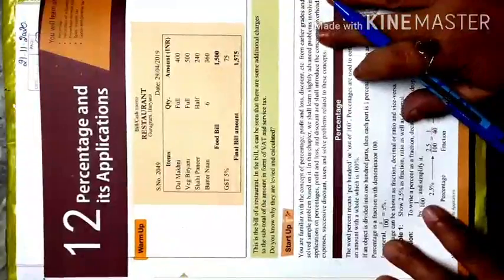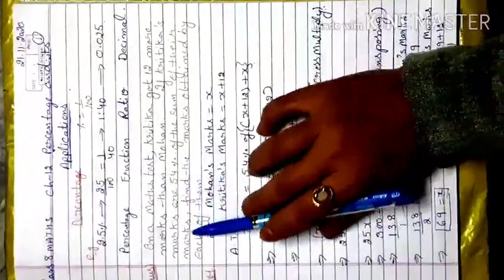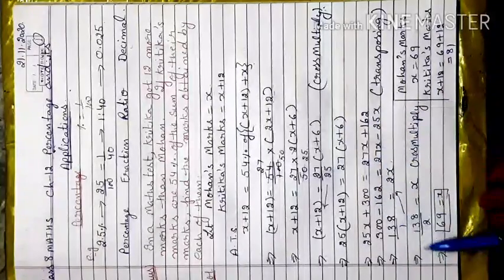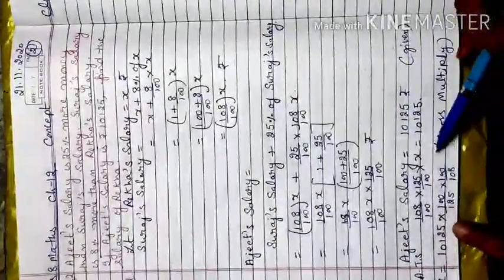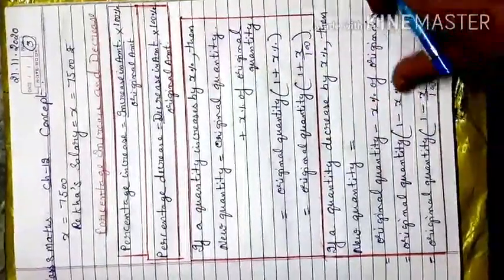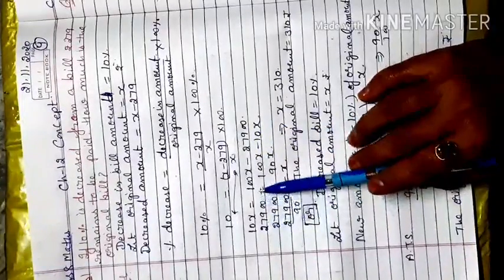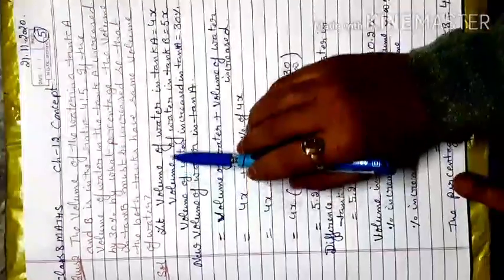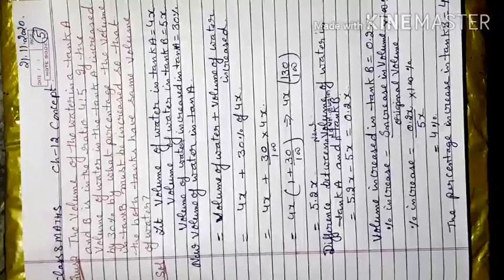Class 8 Maths ex. 12.1 Concept Ch 12 Percentage and its applications on 21.11.2020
Ch 12 Percentage and its applications exercise 12.1 Concept